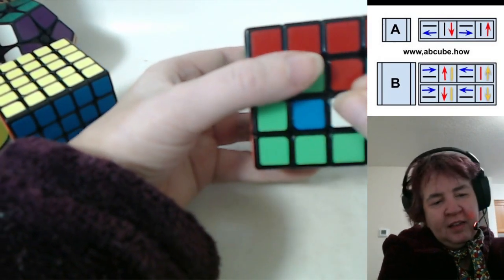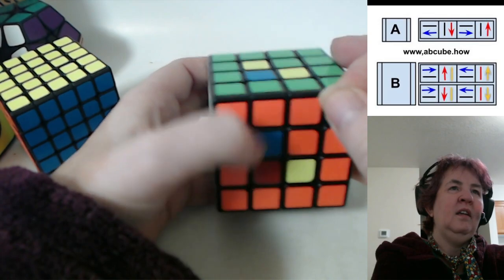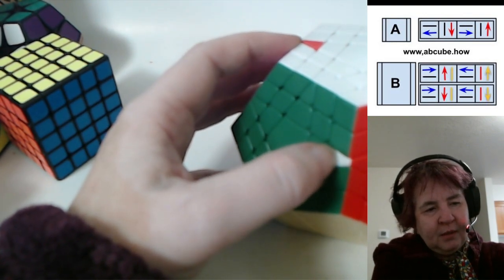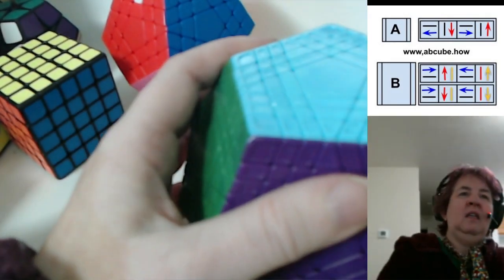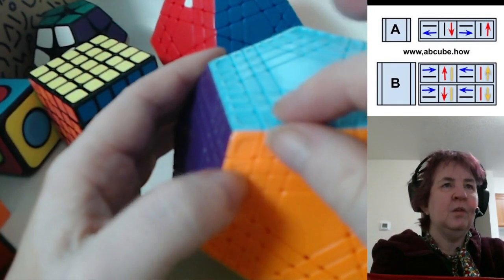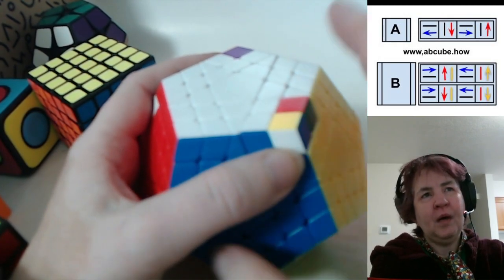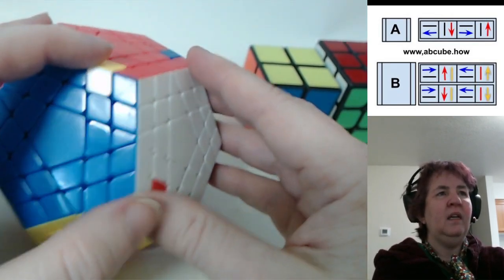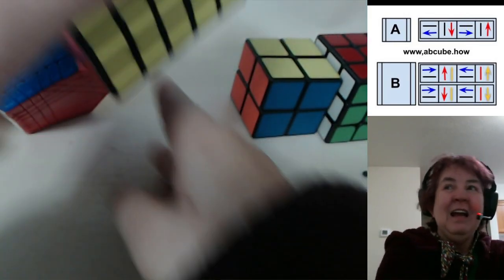ABCube Method Tutorial 231229b